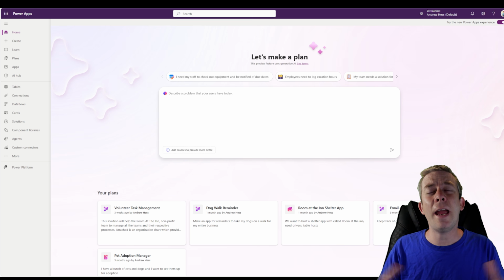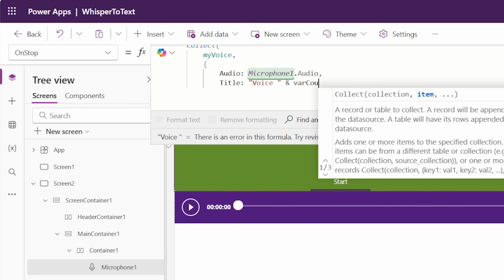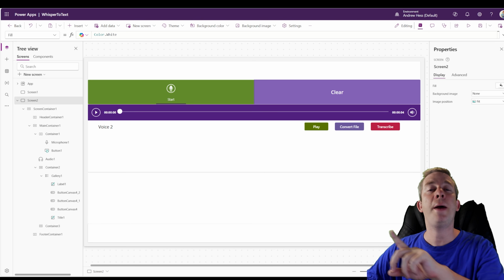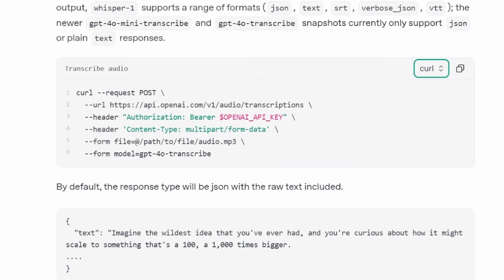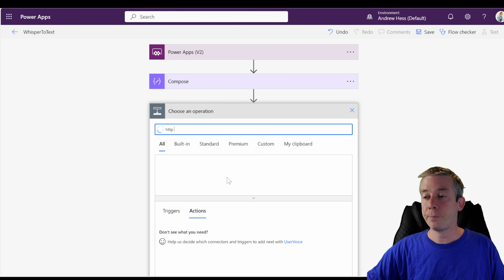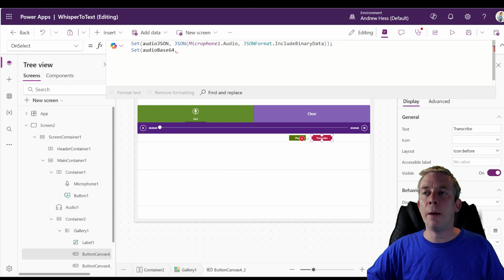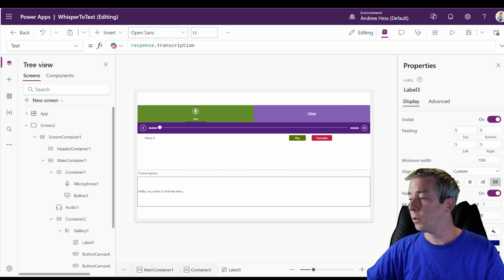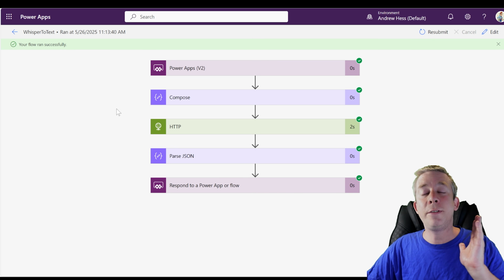Voice to Text with Power Apps using ChatGPT Whisper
Transcribe voice directly in Power Apps using ChatGPT Whisper — no Azure Functions, and no complicated setup!

In this tutorial, I show you how I finally cracked a simple way to:
✅ Record audio with the Microphone control
✅ Convert it from base64 to clean WebM format
✅ Send it to Power Automate
✅ Transcribe it using the Whisper API
✅ Return the result back into Power Apps — fast and clean

This method took hours to figure out, but it’s now incredibly simple, perfect for anyone working with AI in Power Platform. I hope you enjoy!

Chapters:
0:00 Introduction
1:50 Starting Canvas App
3:00 Setting Up Canvas Fx Formulas
6:30 Environment Variable for API Key
7:30 Instant Cloud Flow
10:00 Configuring Body
12:15 Respond with Transcription
17:25 The Transcription
18:45 Conclusion